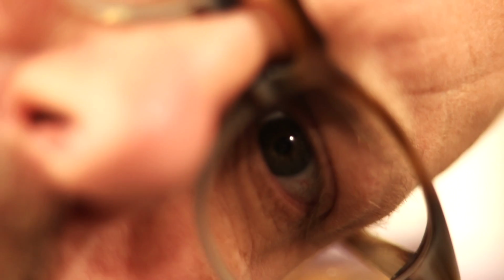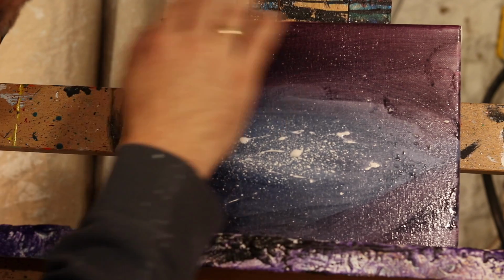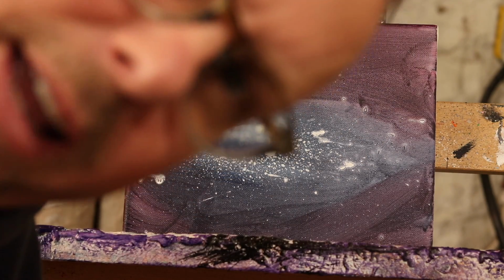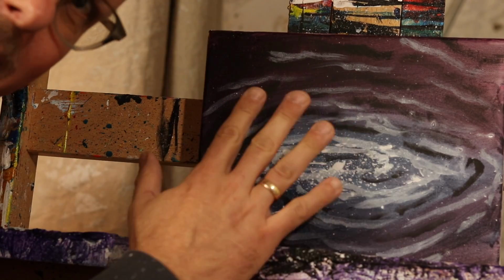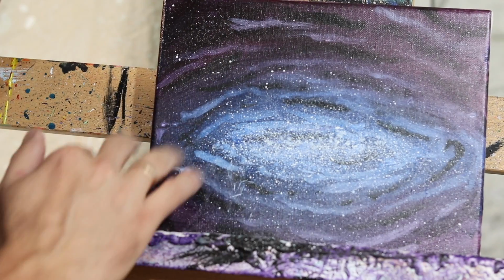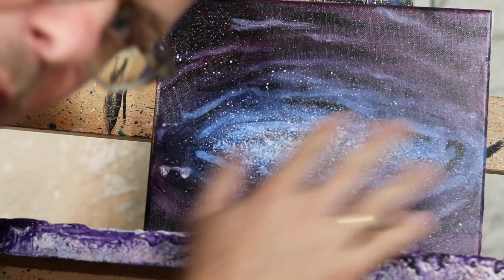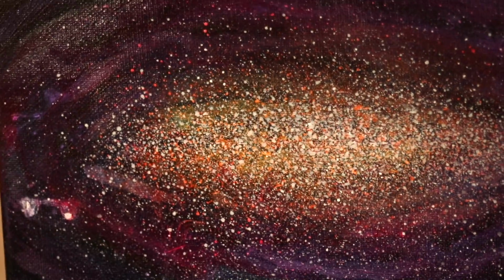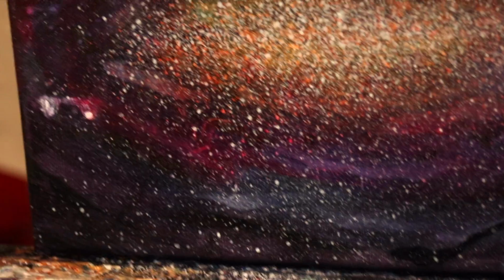How to paint a galaxy in acrylic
This is a painting tutorial of a galaxy and stars. The painting demonstration is in acrylic with time-lapse. ShawNshawN has created over 500 artworks.